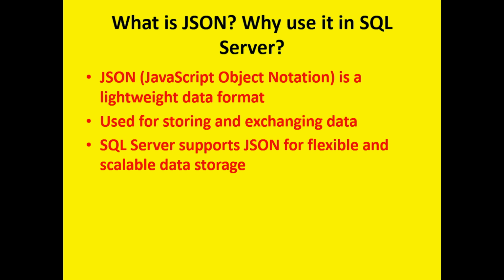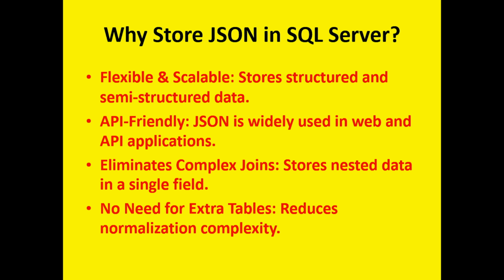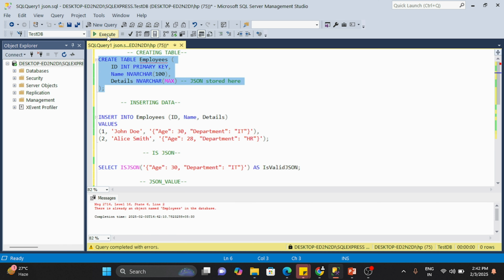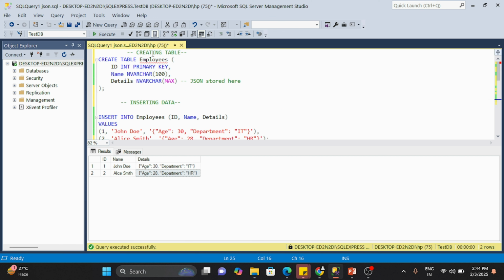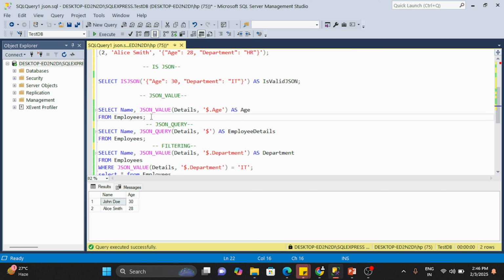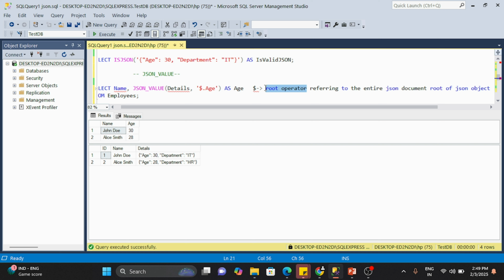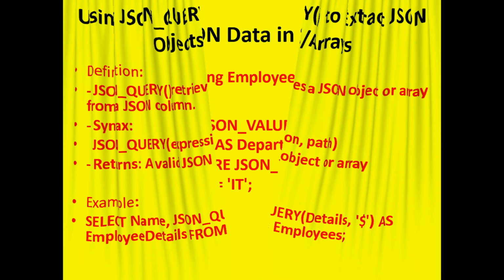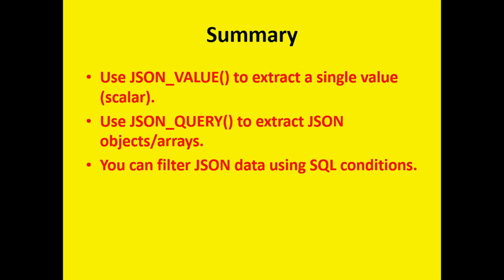JSON in SQL Server | Introduction, Storing JSON, and Extracting Data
Master JSON in SQL Server with this comprehensive tutorial! In this video, we will cover:

✅ Introduction to JSON in SQL Server
✅ How to Store JSON in SQL Server Tables
✅ Extracting Data from JSON Using SQL Functions

Whether you're a beginner or an experienced SQL user, this video will help you understand how SQL Server handles JSON data and how you can efficiently store, query, and extract information from JSON fields.

🔎 Topics Covered:
   What is JSON & Why Use It in SQL Server?
   Creating a Table to Store JSON in SQL Server
   Inserting JSON Data into SQL Tables
   Querying JSON Fields with JSON_VALUE() and JSON_QUERY()
   Extracting Data from JSON Using SQL Queries
   Filtering JSON Data in SQL Server
   Best Practices for Working with JSON in SQL Server

💡 SQL Queries Used in the Video:
📌 Create a Table with JSON Column

    Name NVARCHAR(100),
    Details NVARCHAR(MAX) -- JSON stored here
📌 Insert JSON Data

INSERT INTO Employees (ID, Name, Details)
VALUES (1, 'John Doe', '{"Age": 30, "Department": "IT"}');
📌 Extract JSON Values Using JSON_VALUE()

SELECT Name, JSON_VALUE(Details, '$.Age') AS Age FROM Employees;
📌 Extract JSON Object Using JSON_QUERY()

SELECT Name, JSON_QUERY(Details, '$') AS EmployeeDetails FROM Employees;